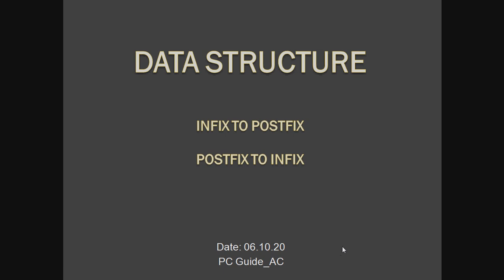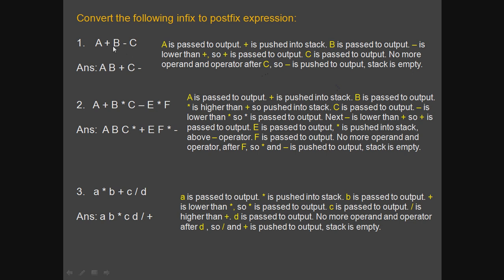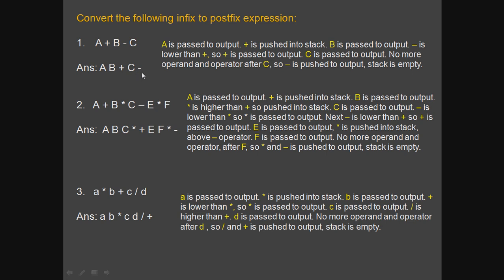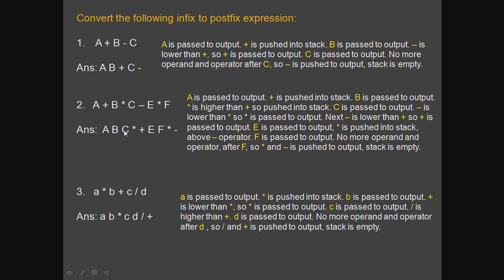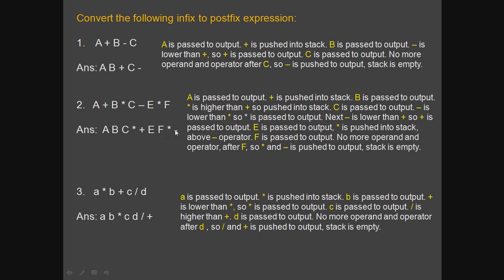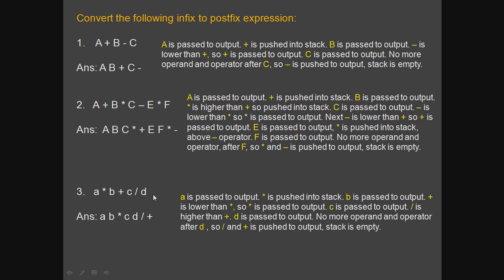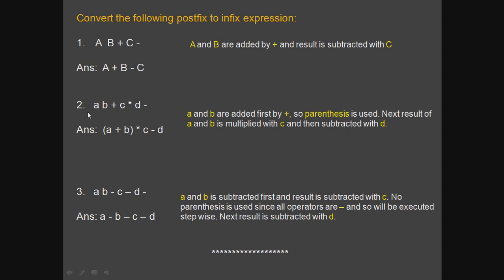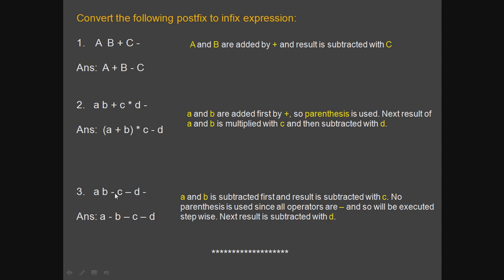Data structure 06.10.20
Infix postfix conversion